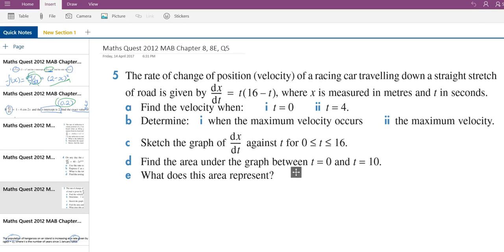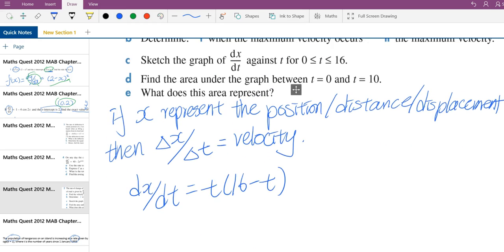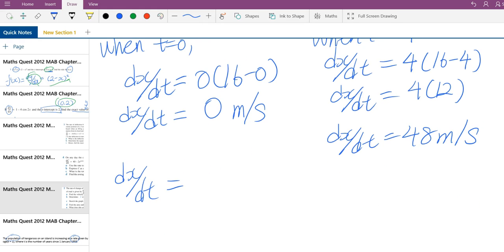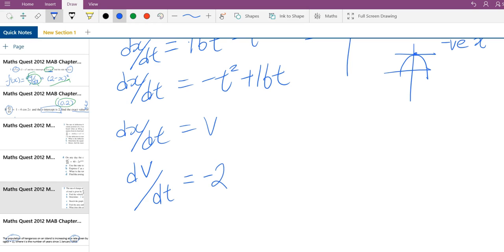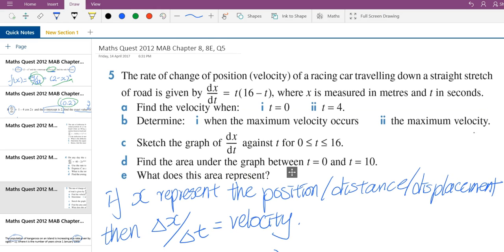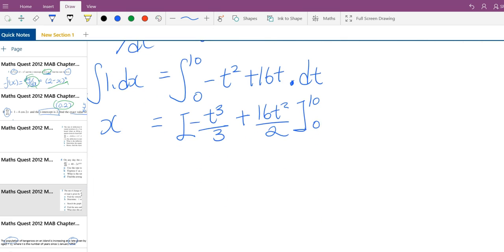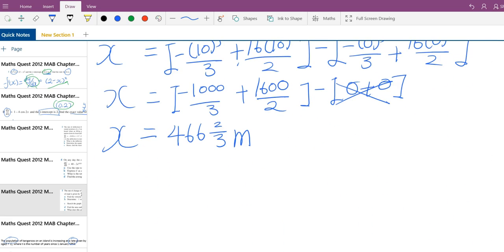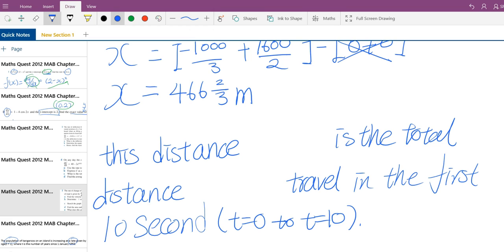MQ12MAB Further Applications of Integration 8E Q5